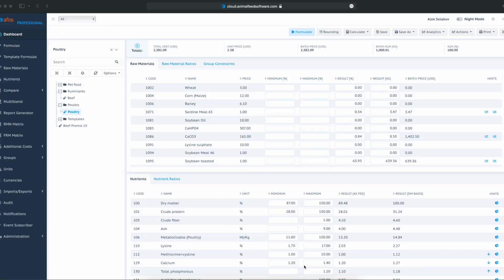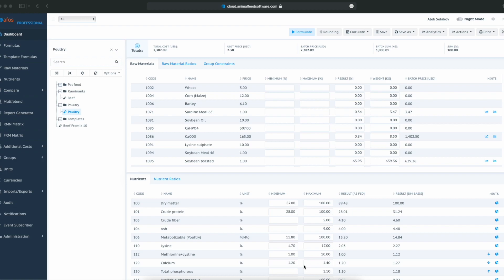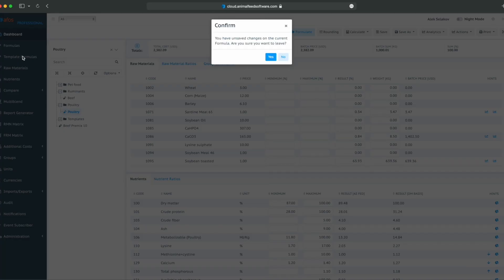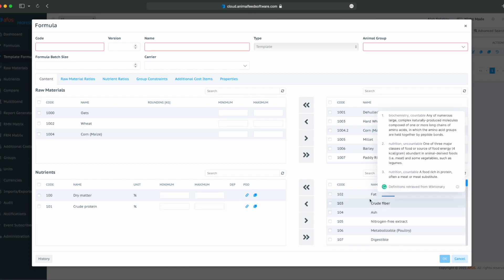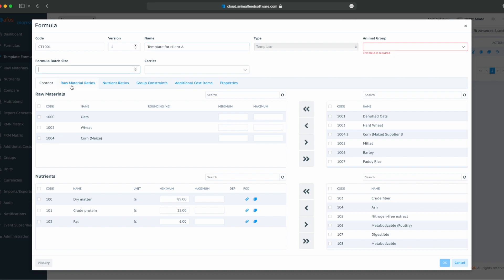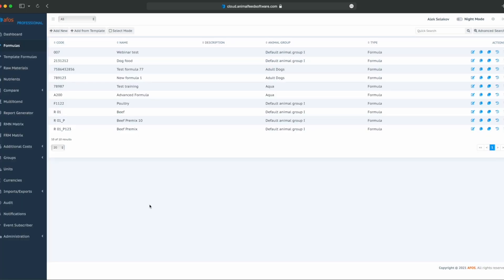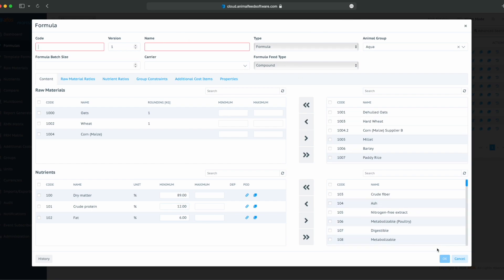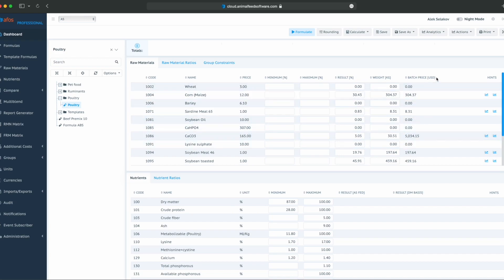Template formulas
AFOS Feed formulation software user guide. Create and manage template formulas.